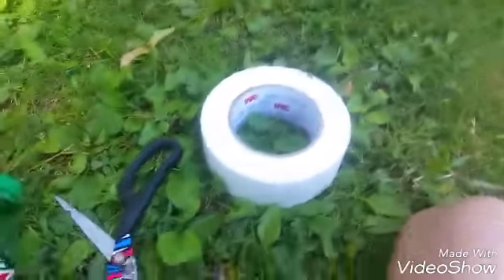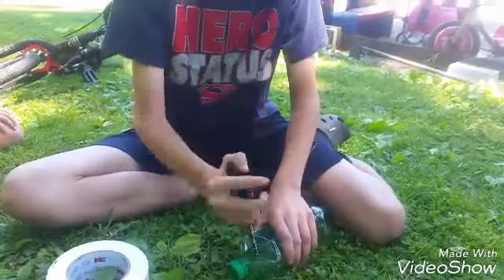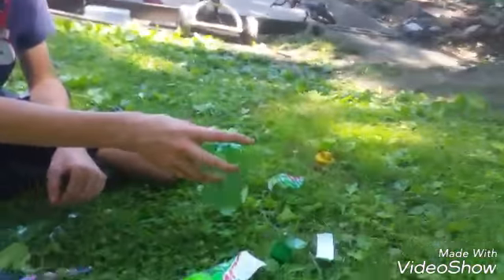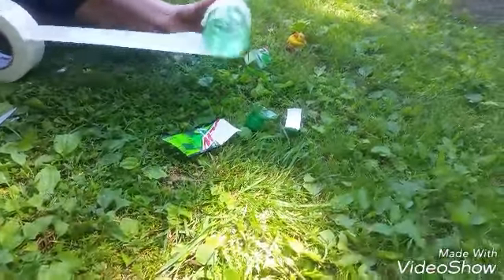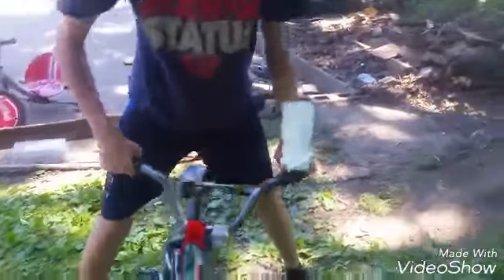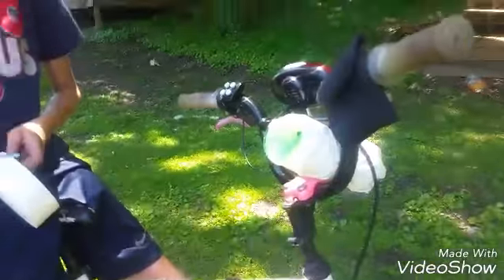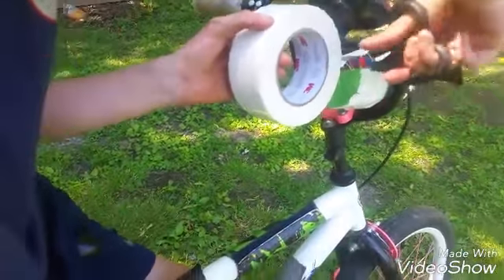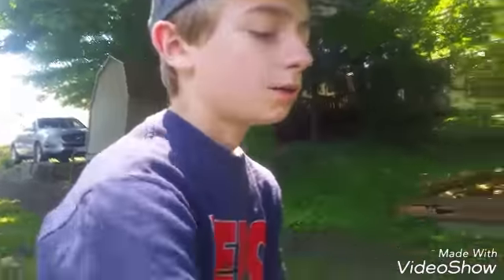Bike tutorial use supplies at home